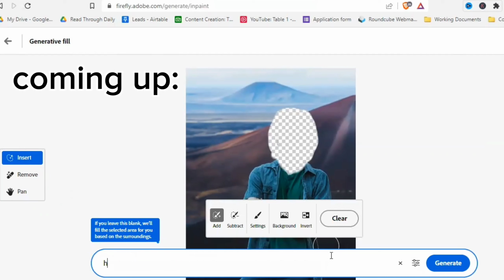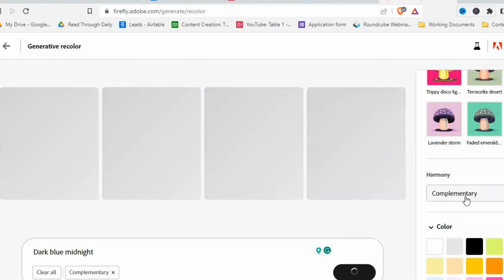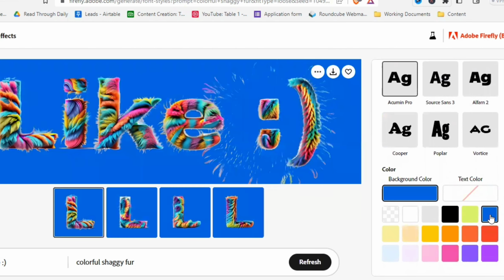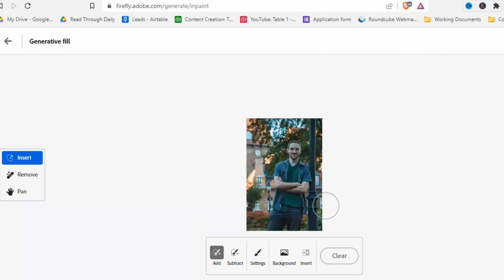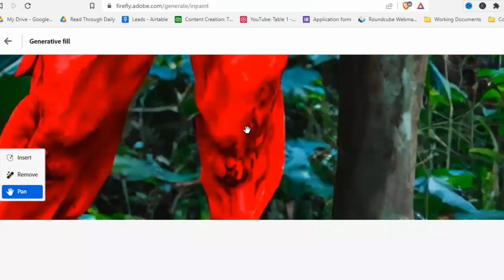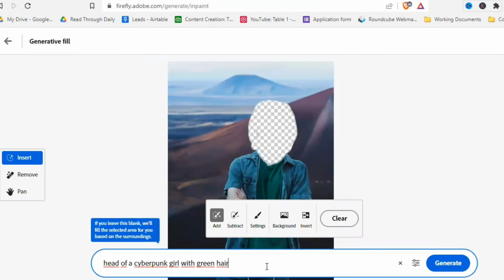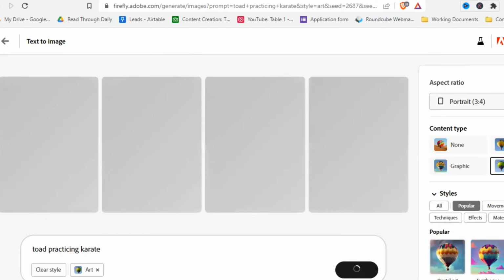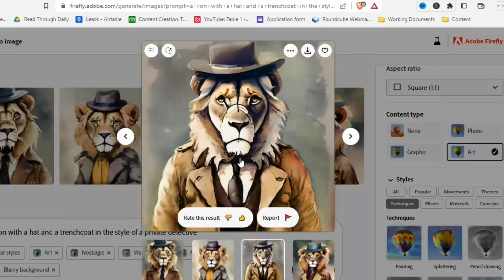Adobe Firefly Full Tutorial (For Beginners)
Learn everything about Adobe Firefly in this tutorial! Unlike other AI art generators, Firefly has quite a few different functions and even more are coming soon. On top of that it's one of the most beginner-friendly tools out there!

0:00 Explanation
0:33 Overview
1:11 Account Creation
1:48 Generative Recoloring
3:39 Text Effects
7:34 Generative Fill
14:16 Text to Image
19:27 Conclusion